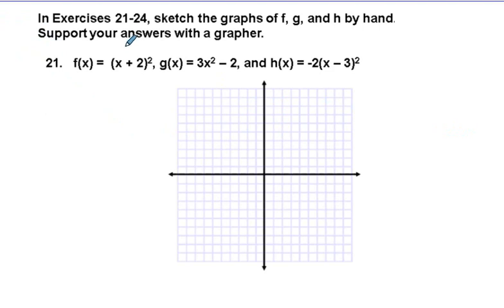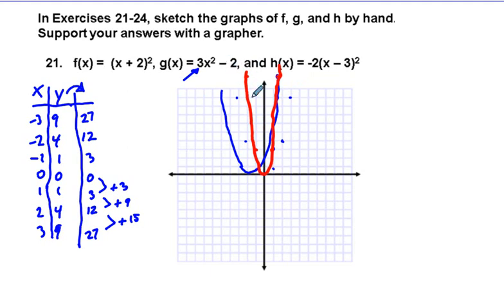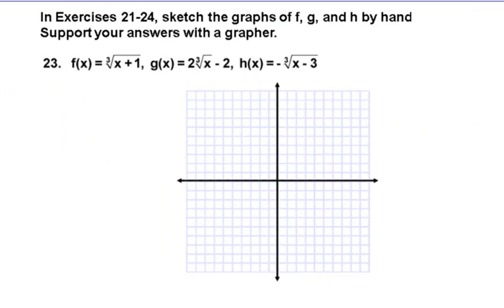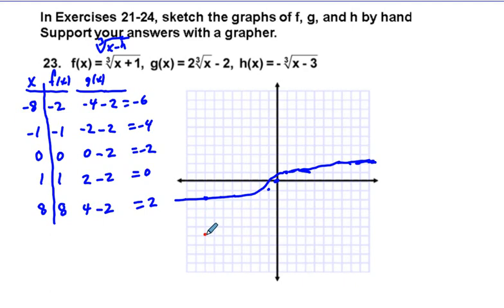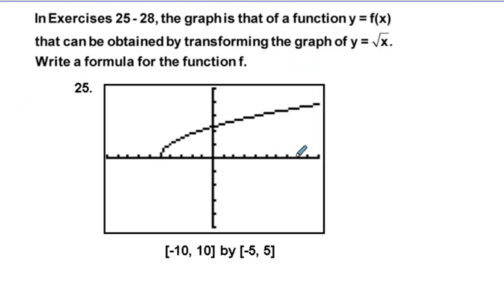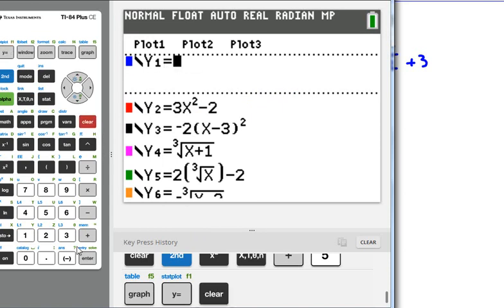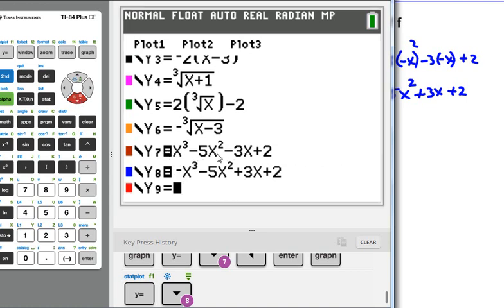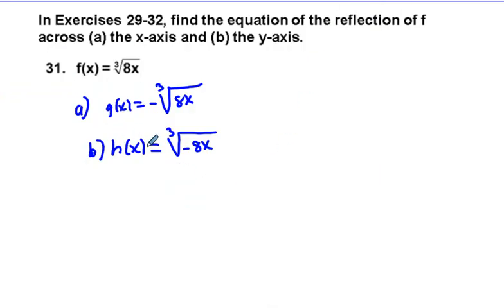Chapter 1.6 Exercises 21-32 Graphical Transformations of Functions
Problems are worked out finding the graphical transformations of parent functions.  The TI 84 CE calculator is used to verify the transformations made.